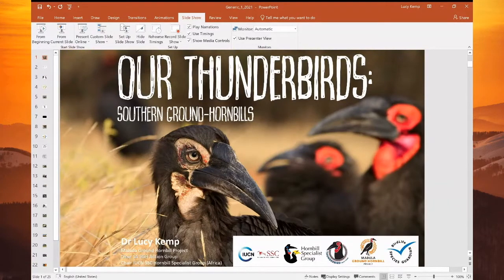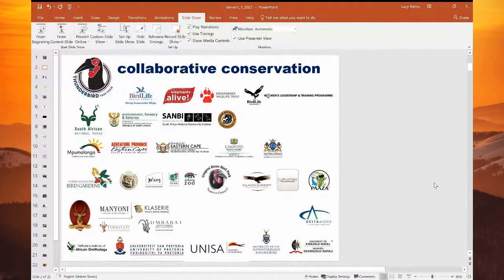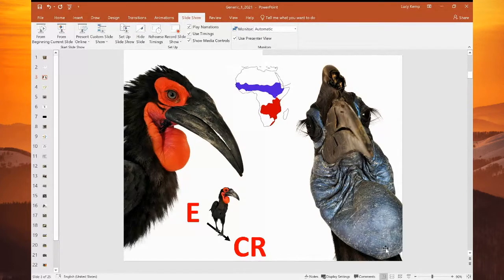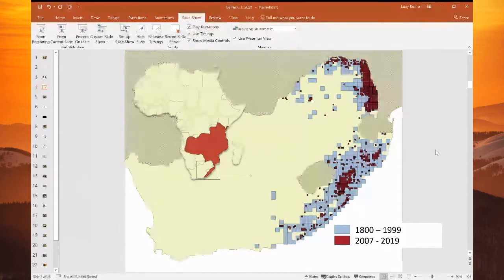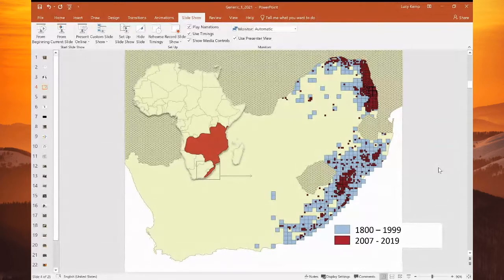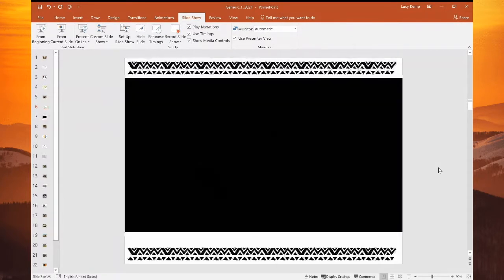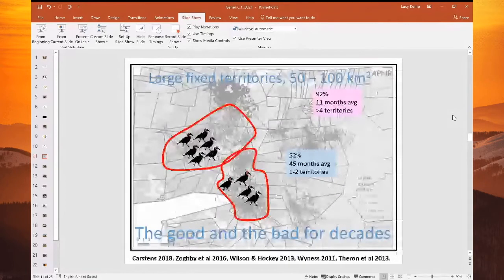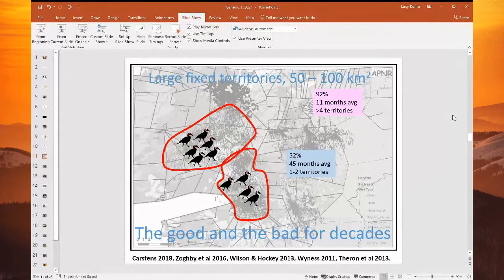Lucy Kemp | Conserving a Cultural Icon: the Thunderbird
My main interest is how to take sound scientific evidence and use that to formulate on-the-ground conservation action, that considers socio-economic realities, cultural sensitivities and conservation biology. I have been privileged to work on conservation projects in both Namibia and South Africa: black rhino, wild dog, cheetah, high value plants species, community-based natural resource management and food security for communities living in national parks. My greatest need is to be in wild places and so I see it as my duty to do all I can to help keep wild places wild.

​I joined the project in 2010 because Southern Ground-hornbills have always been a part of my life as my parents, Alan and Meg Kemp, did much of the early research on the species in the Kruger National Park, and so my childhood was filled with extremely early, but breath-taking, mornings out looking for groups, and helping to locate nests. There I developed my love of the wild.